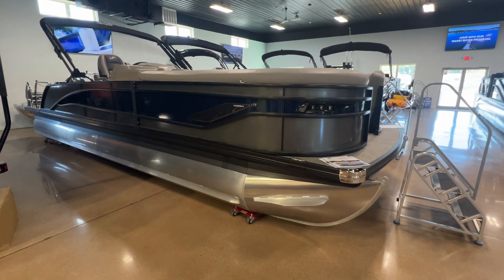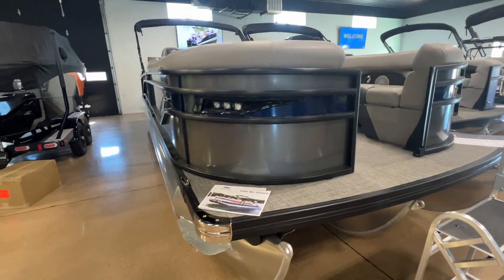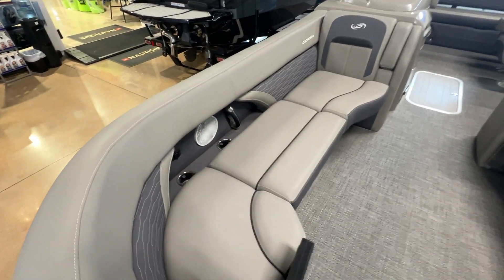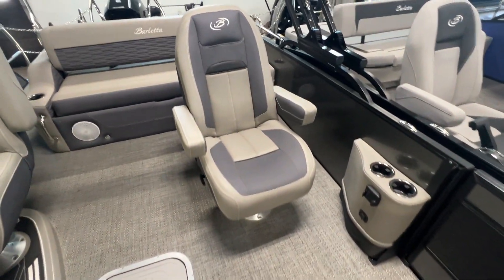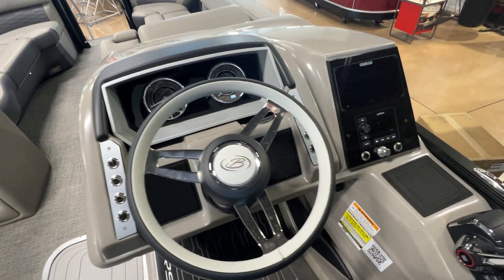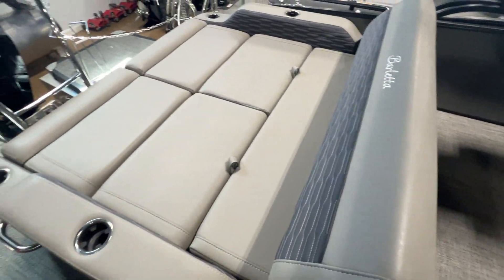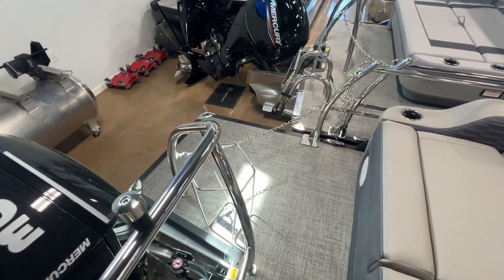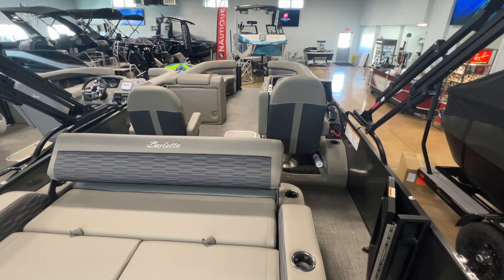2024 Barletta Boats Corsa 25UC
Options Included: Corsa Simrad Engine Integration, Blackout Package, Stainless Steel Safety Stanchions, RGB Interior Lighting, Triple Toon Package w/ In Floor storage, Stereo Remote at Stern Swim Deck, Subwoofer and Amplifier, Adjustable Pedestal on Captains Seat, Mercury Corsa Digital Pre-Rig, Rig Engine w/ Stainless Steel, Stainless Steel Flag Pole w/American Flag, Metal Jacket Protectant, Railskin Color Accent: Blue Sapphire